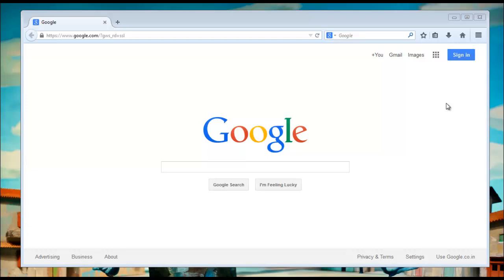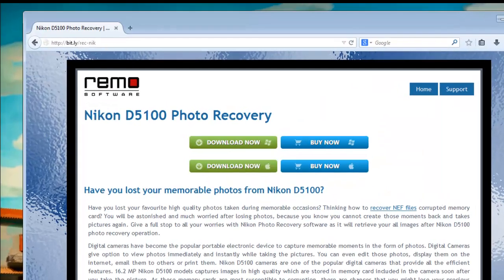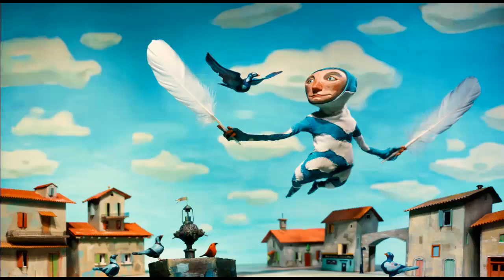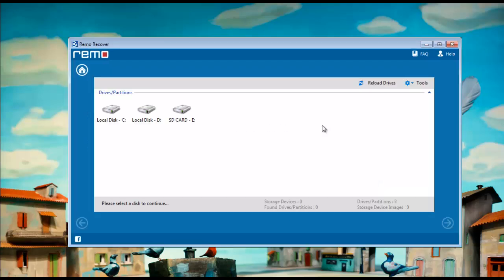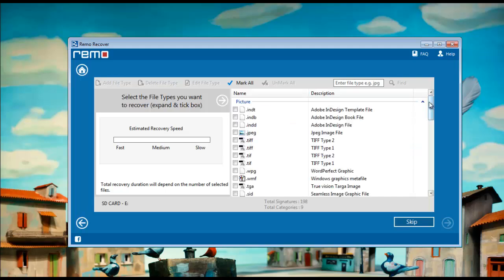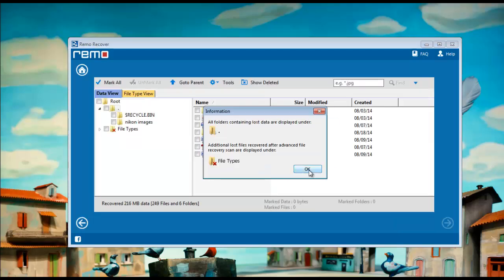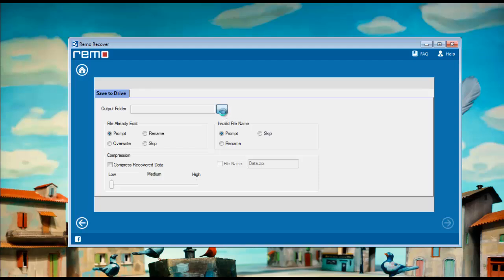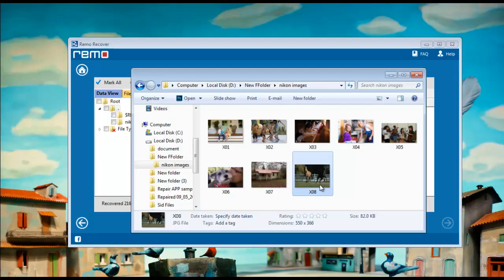How to Recover Deleted Photos from Nikon D5100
how to recover deleted photos from Nikon Cool Pix P510

Hi friends,

Welcome to taday’s tutorial on how to recover deleted photos from Nikon camera.

To recover your accidentally deleted photos from Nikon camera, first you need to remove the camera SD card.

Then connect the SD card with the computer using any card reader.

Download the software on computer and install it.

Now start implementing recovery process.

Launch the recovery tool first.

Select Recover Photos option.

Then go for the option “Recover Deleted Photos”.

On the next screen of the software all drives will be displayed.

Select the SD card to proceed further.

In the next step, select the file types for recovery.

Within few seconds software scans the SD card and displays the deleted image files on computer.

Select all deleted images and click next to save them.

To execute the saving procedure, browse any preferred location on computer and save recovered photos.

Then software redirects you to the location where you have kept your recovered photos.

In this way you can save your deleted photos from permanent loss.

Good Bye.